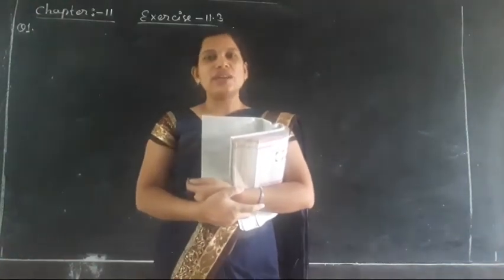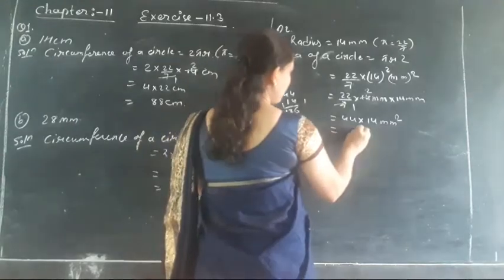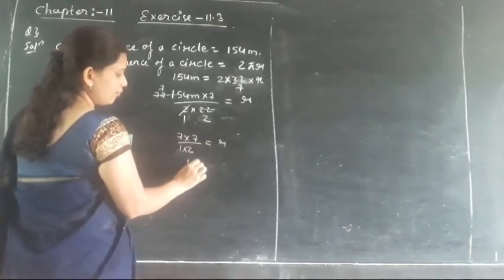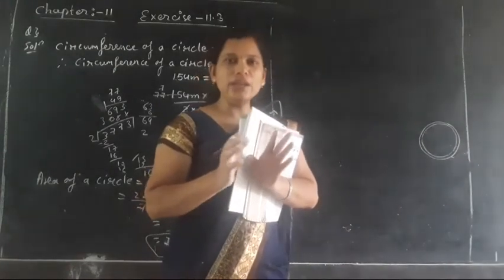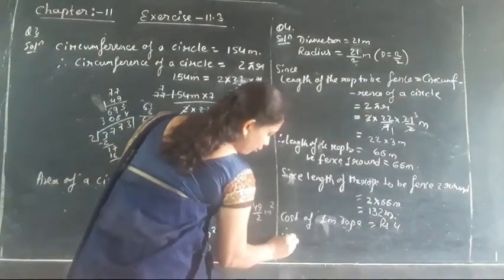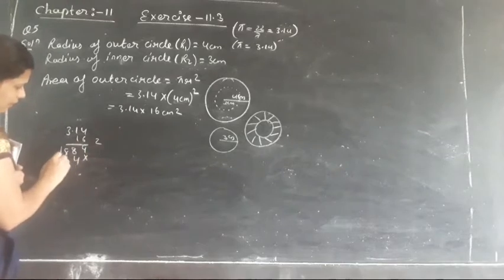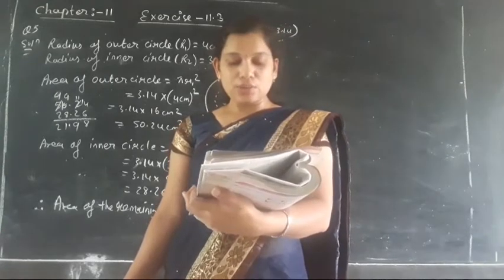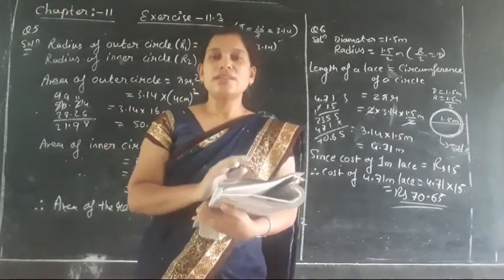Class 7th Maths Ex 11.3 Q1 to Q6